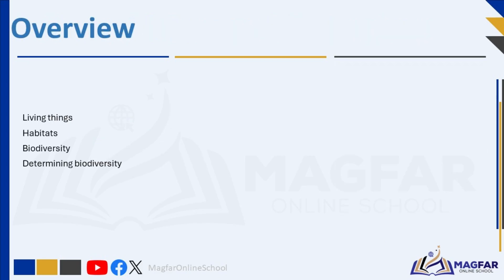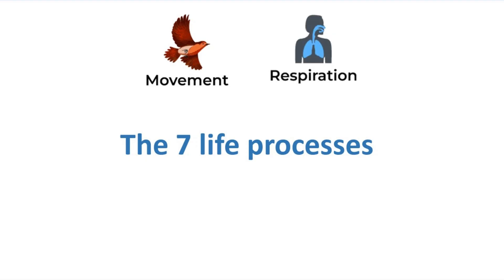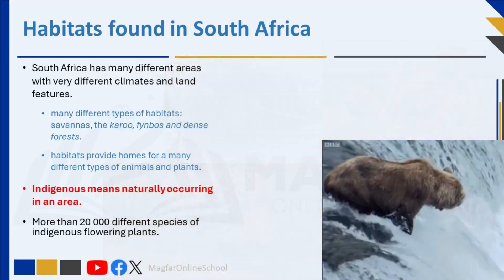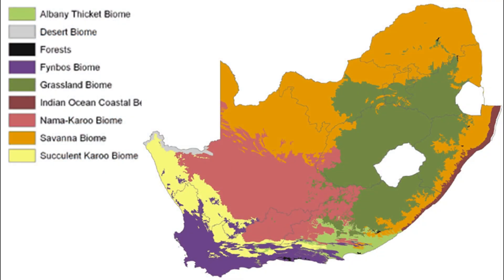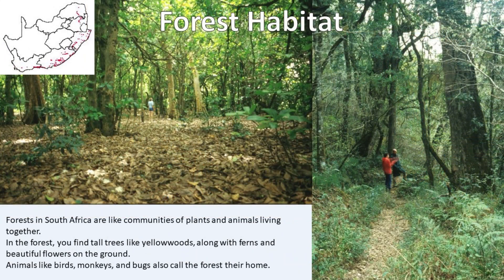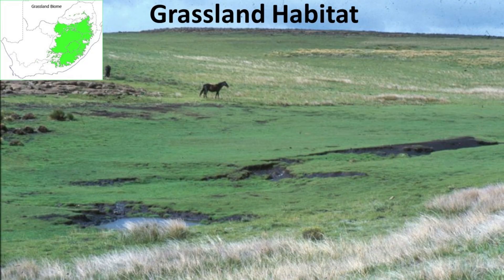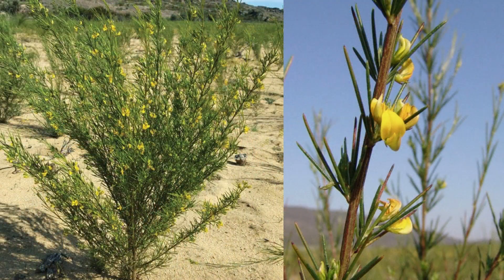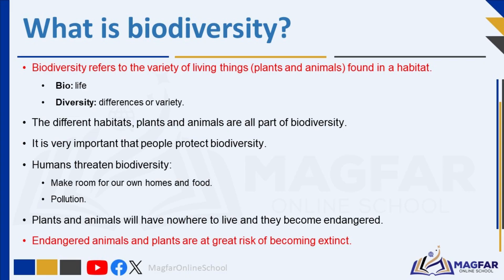Grade 5 Term 1 Natural Sciences & Technology: Different plants and animals.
This video covers the topic on "Plants and animals on earth." Concepts such as habitat and biodiversity are introduced. This aligns with the CAPS Curriculum Grade 5 Natural Science subject.